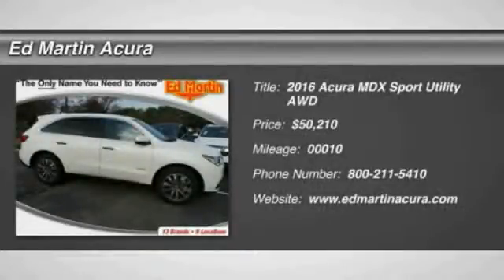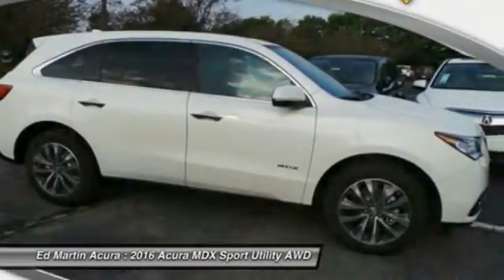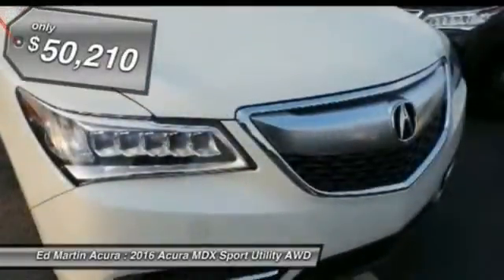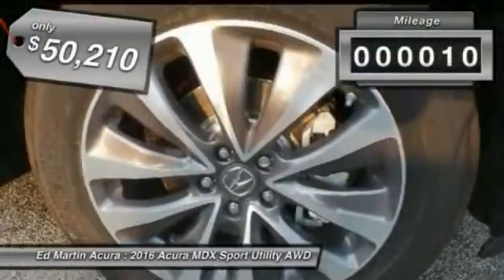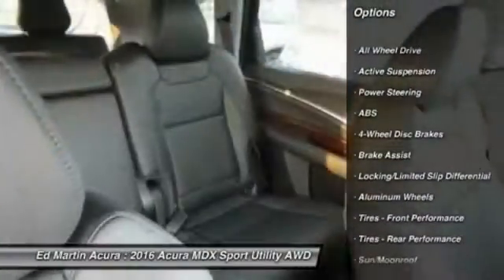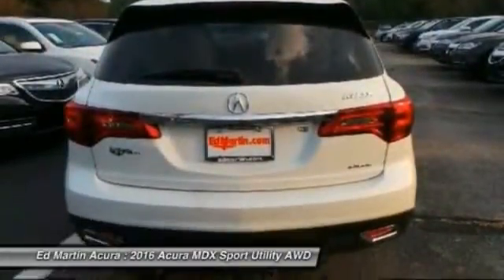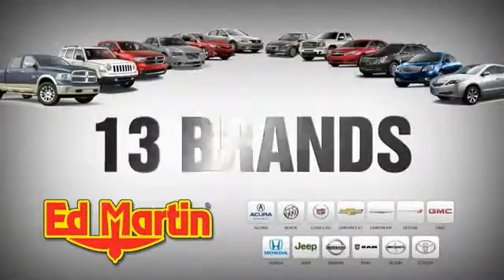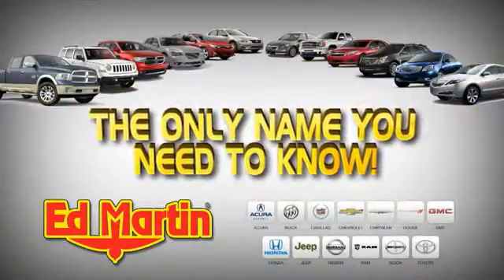2016 Acura MDX 3M17716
2016 ACURA MDX Indianapolis, IN
Stock# 3M17716

BACK-UP CAMERA, ALL WHEEL DRIVE, LEATHER, NAVIGATION, BLIND SPOT MONITOR, BLUETOOTH, MOONROOF, MP3 Player, CHILD LOCKS, 3RD ROW SEAT, KEYLESS ENTRY, 26 MPG Highway, SAT RADIO, POWER LIFTGATE, ALLOY WHEELS! The Acura MDX is as refined as it is sophisticated. It is adorned with gorgeous Jewel Eye LED Headlights, which are designed to help improve reaction times and lessen eyestrain. With SUVs and Crossovers, keeping vehicle weight low is important. Acura worked some engineering magic when they shed 275 pounds from the vehicle, all the while increasing unit body rigidity using hi-tech lightweight materials. Expert engineering make the MDX quieter with acoustic front glass, sound-deadening materials, and active noise cancellation. On the inside, drivers will find comfort and luxury amidst high-tech advancements. The dash offers a sleek look and convenient arrangement of controls. The MDX comes standard with a 3.5L 290hp V6, i-VTEC engine, which gets an EPA estimated 19 MPG City and 27 MPG Highway for FWD models and 18/26 for SH-AWD models. It has a 9-Speed Sequential SportShift Automatic and the ability to switch to manual control where you can change gears with paddle shifters. The MDX comes standard with a very generous assortment of features. Some of the items are the Multi-View Rear Camera, Anti-lock Brakes, USB iPod Integration, Vehicle Stability Assist, Bluetooth HandsFreeLink, and a Power Tailgate. Optional packages give you amazing items as well. Some of them are Acura's Next Generation Navigation System, the Forward Collision Warning System, ELS Premium 10 speaker Sound System, and a 9-inch overhead screen in the rear with the Entertainment Package or a 16.2-inch split screen display with the Advance package which can display up to 2 video sources. Acuralink can also provide other services with a subscription including vehicle theft tracking, live concierge service, and remote unlocking/locking.